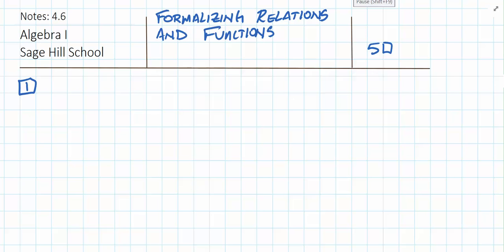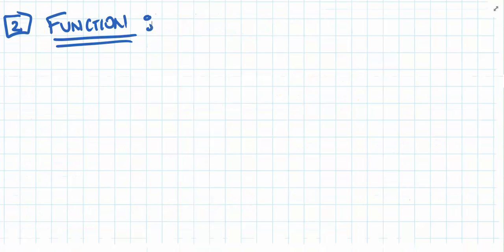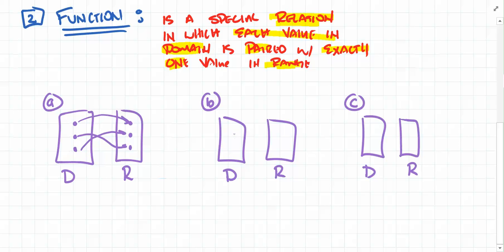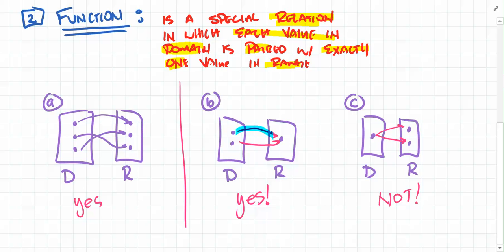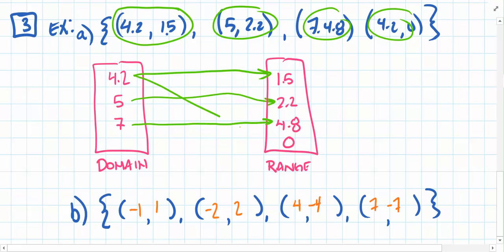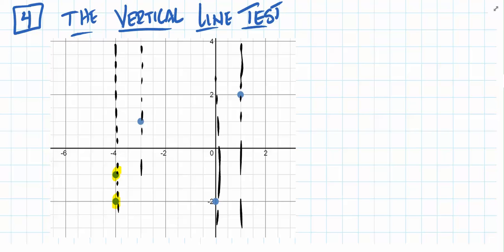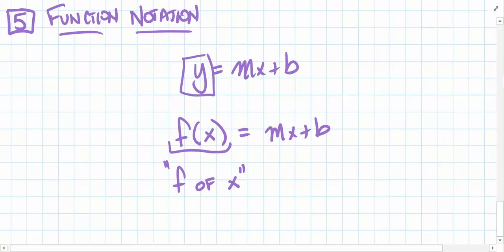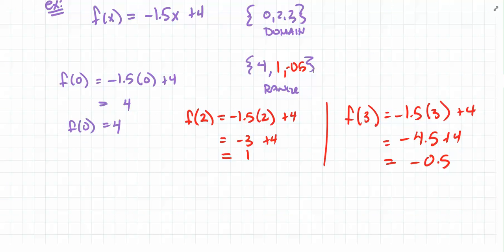4 6 Formalizing Relations and Functions